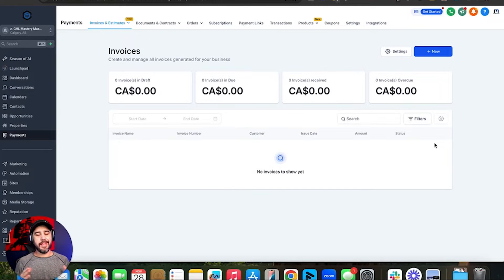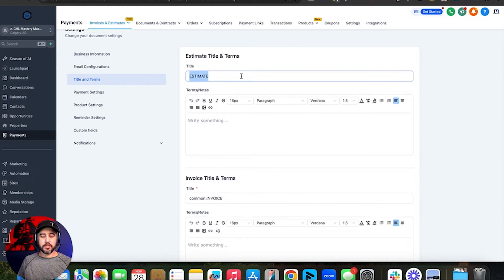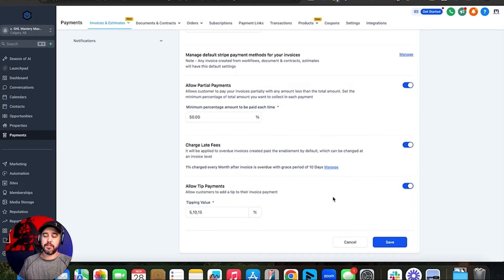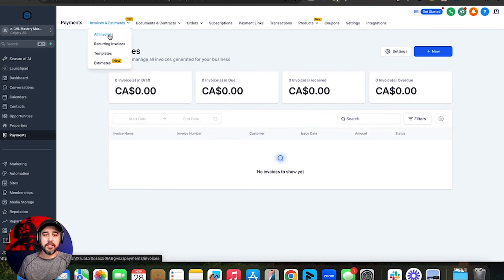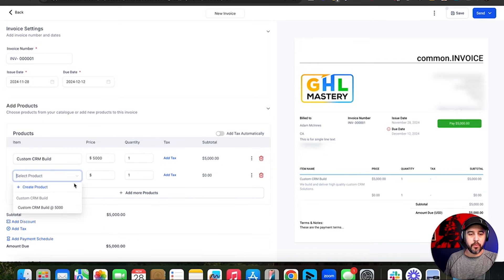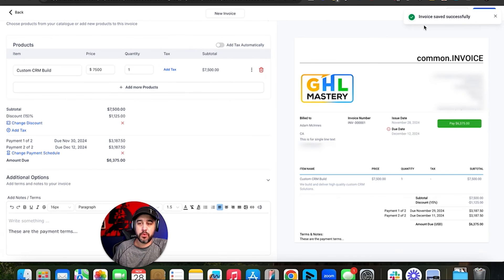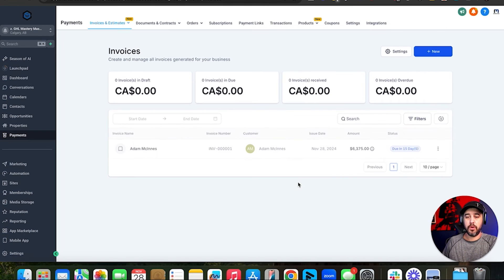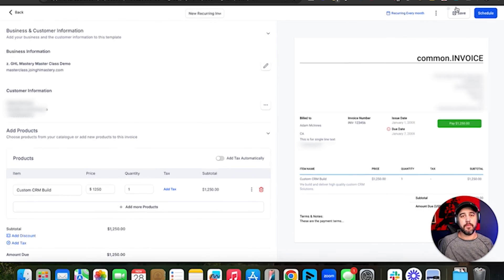How to Set Up Invoicing in GoHighLevel (Step-by-Step Tutorial)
GHL SaaS Pro Plan $497/month: Get Access to the GHL Mastery group for life when you purchase the Highlevel Pro Plan!

In this video, I'm breaking down everything you need to know about invoices inside GoHighLevel — from one-time invoices to recurring subscriptions, split payments, auto-reminders, and even estimate templates. This video might be a bit longer, but I promise it’s worth it if you want your invoicing to work flawlessly.

Whether you're a new user or already deep in the HighLevel ecosystem, this tutorial will help you send out clean, branded invoices that clients will actually pay on time. If you're building out your SaaS or agency inside GHL, be sure to join our GHL Mastery program where we offer 5 live calls every weekday to help you build faster, smarter, and more profitably. Let’s make invoicing one less headache in your business!